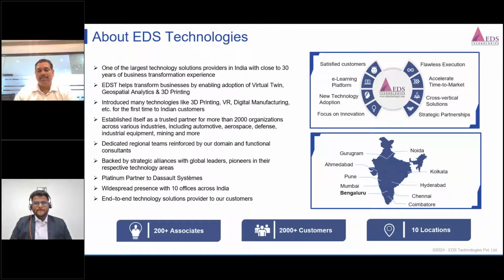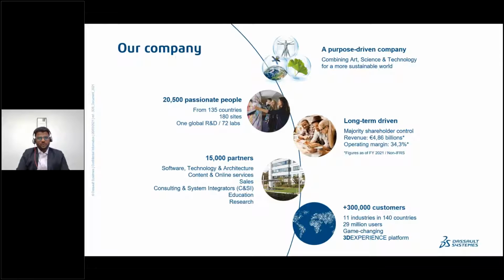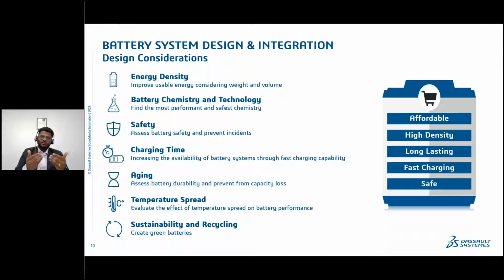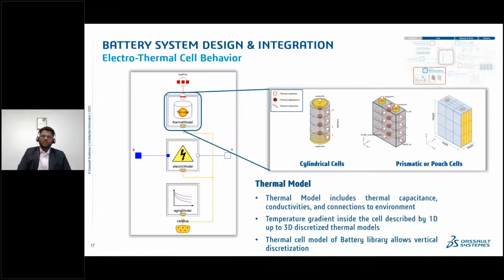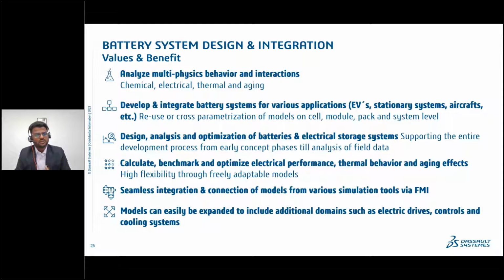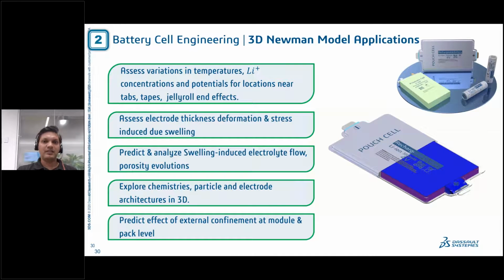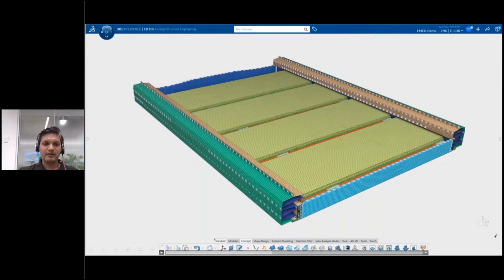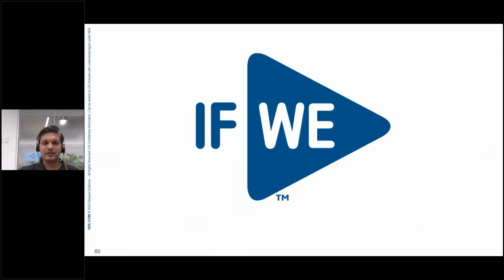Modelling & Simulation of Battery Cell Module & Pack Engineering | Webcast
In this webcast, our experts talk on
• Battery Cell Engineering - Achieving strength, stiffness & durability of the batteries
• Battery Module/ Pack Engineering - Assess module structural integrity and safety for abusive scenarios in virtual environment
• Battery System Modelling - Electrical behaviour modelling, thermal behaviour modelling, system analysis, degradation and ageing analysis of batteries